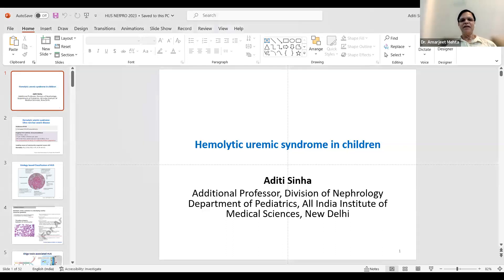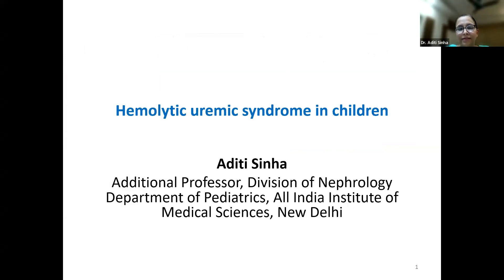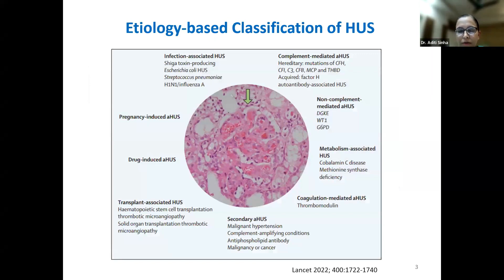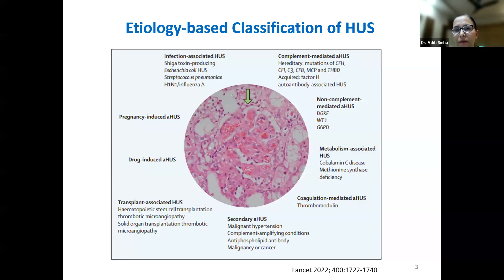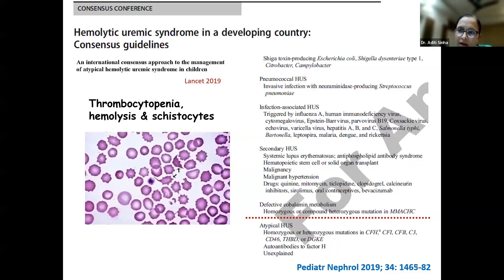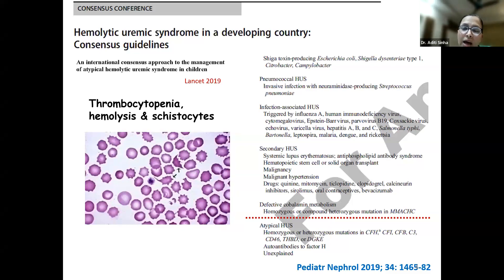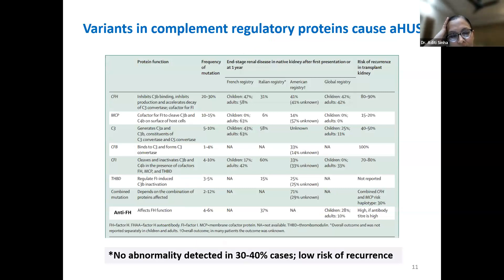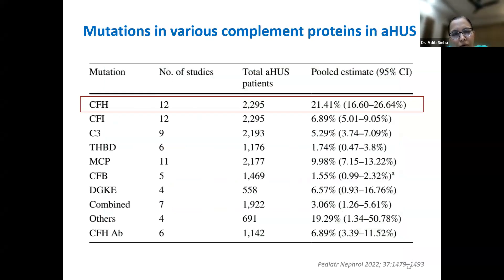Module III Hemolytic Uremic Syndrome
NEfPRO Webinar Series Module III